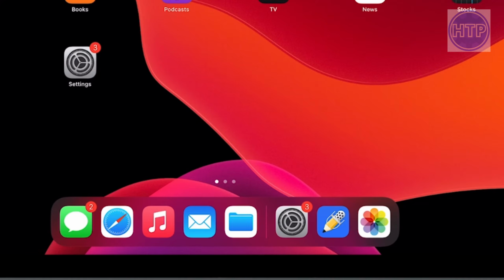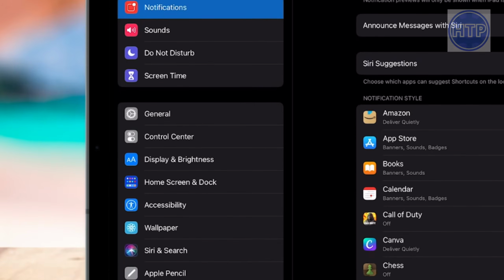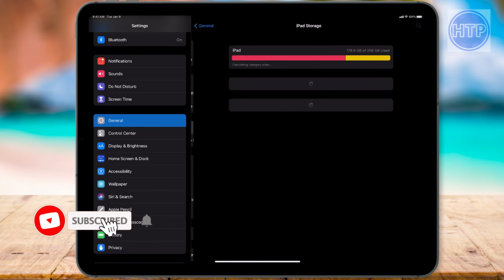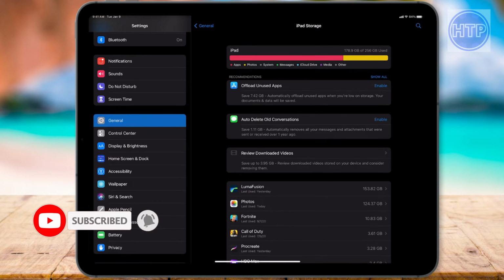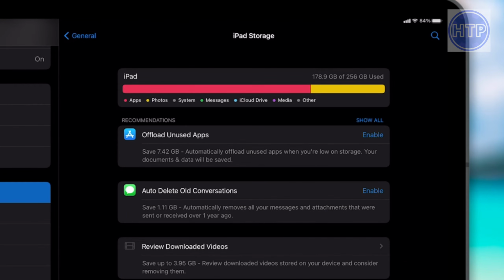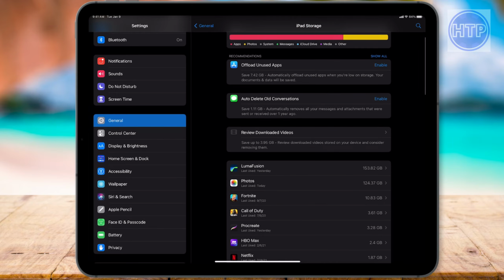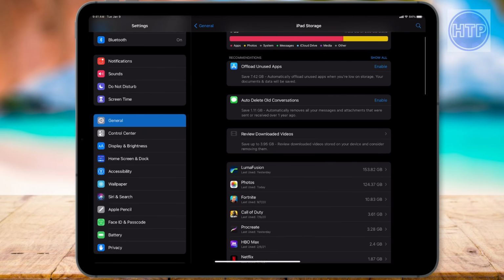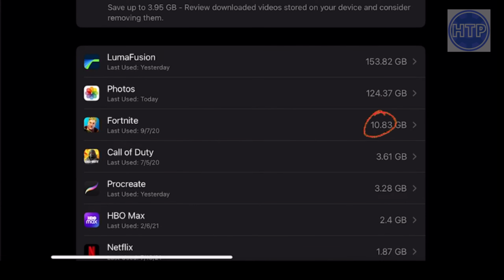How to Check your Storage on iPad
If you are wondering how much storage you have left on your ipad, this tutorial will show you how to check your storage capacity on the iPad.